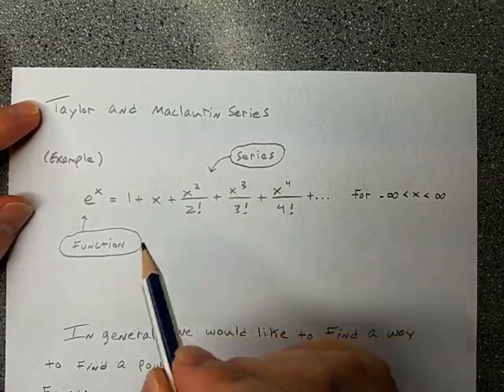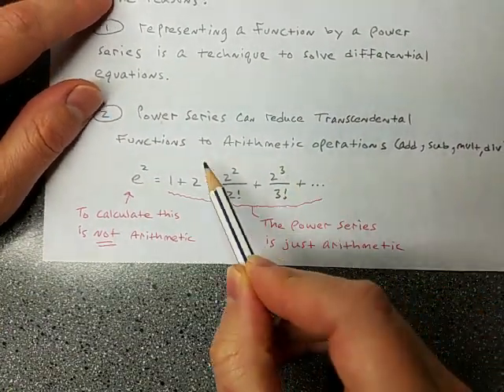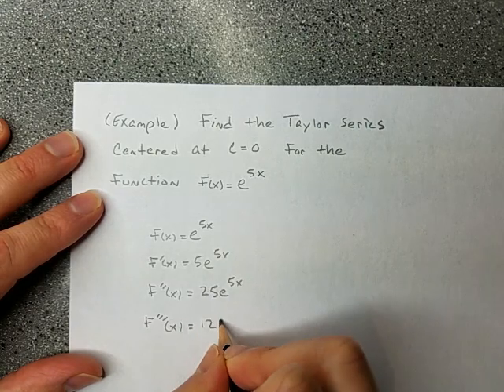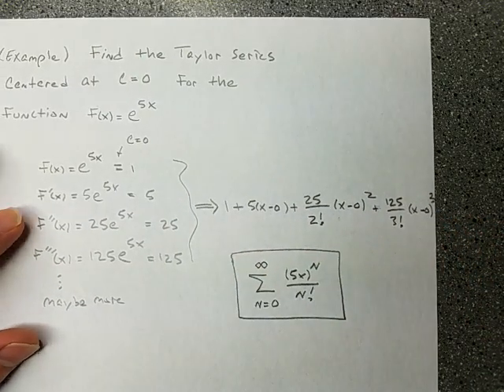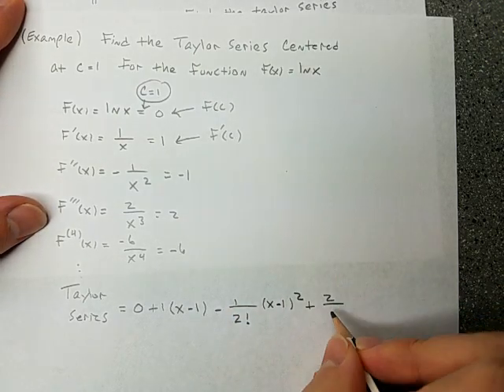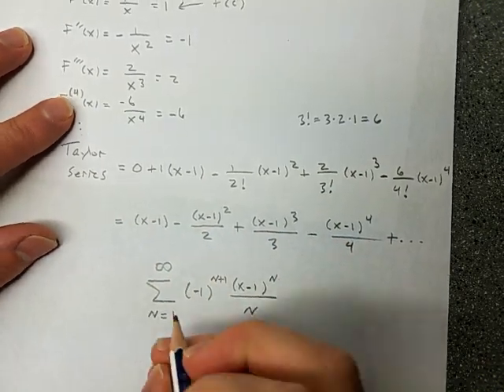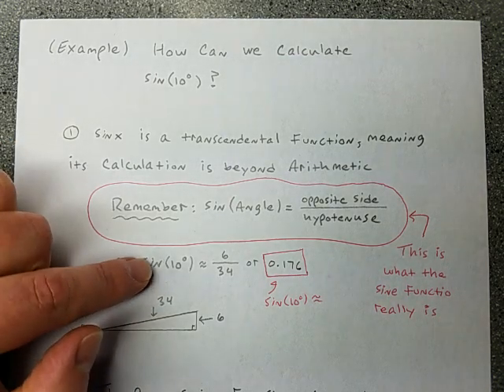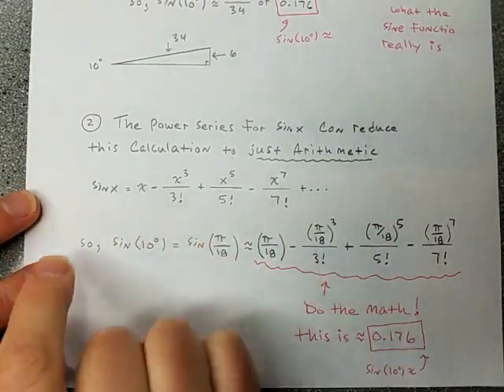introduction to taylor series